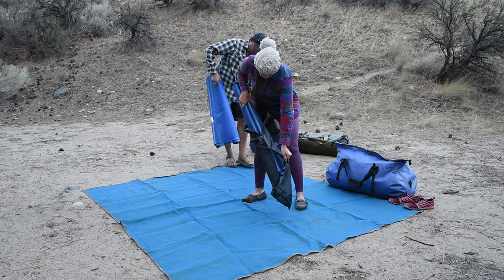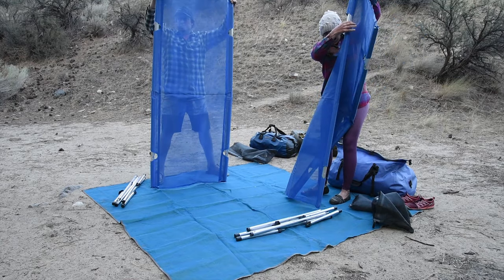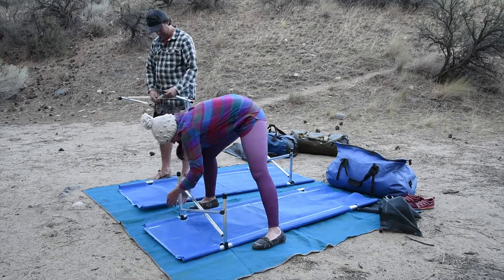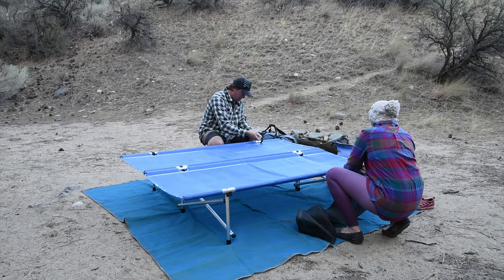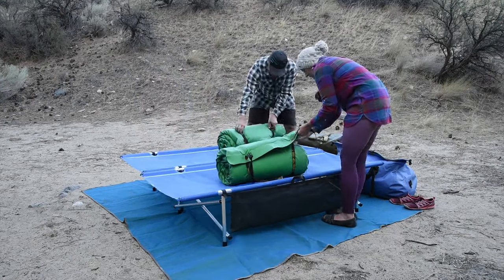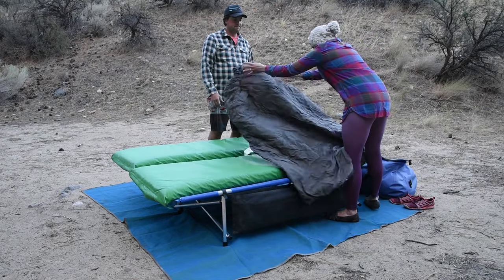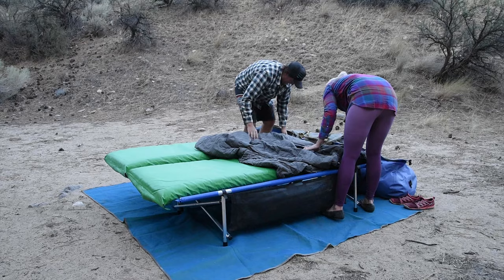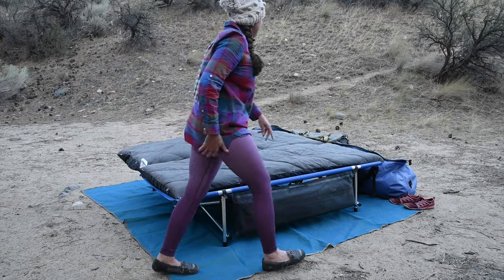Couples Sleep System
A quick review of one of the best couples sleep systems out there for river camping and car camping.

Camp Time Roll a Cot
Thermarest Pillow
Thermarest Down Coupler
Sea to Summit Aeros Pillow
CG Gear Sand Mat